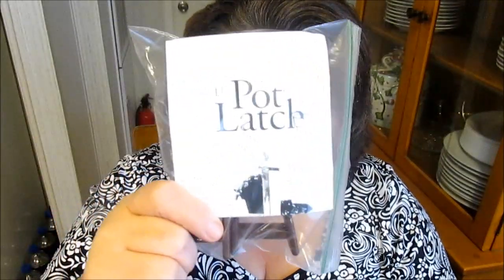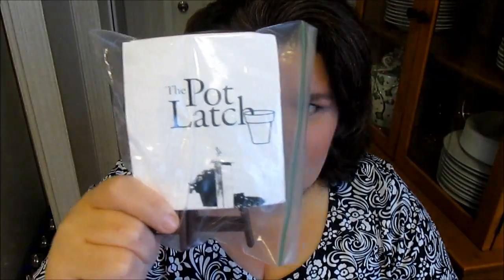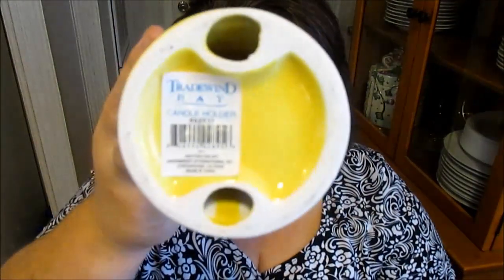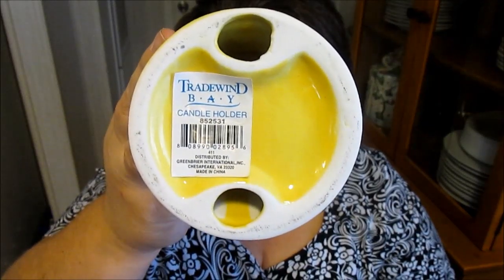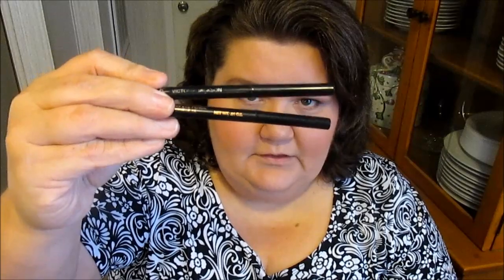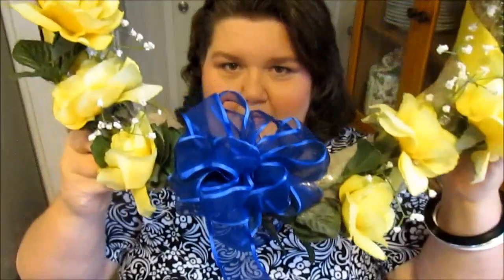Freebie Haul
Here are some things I got free from a Friend.